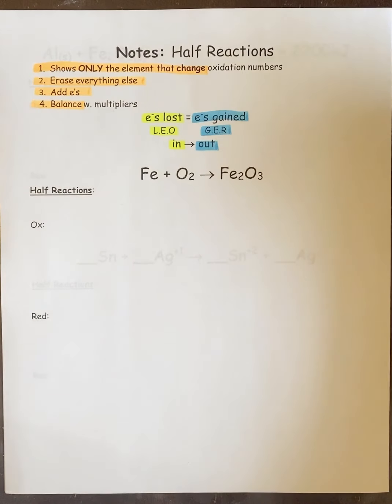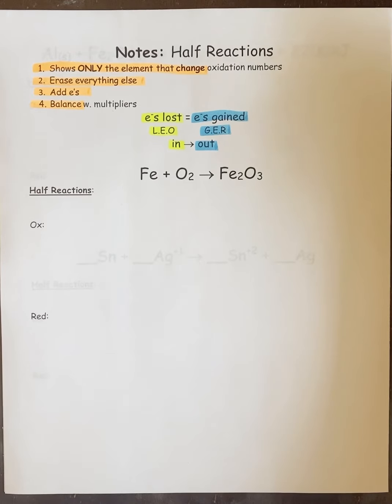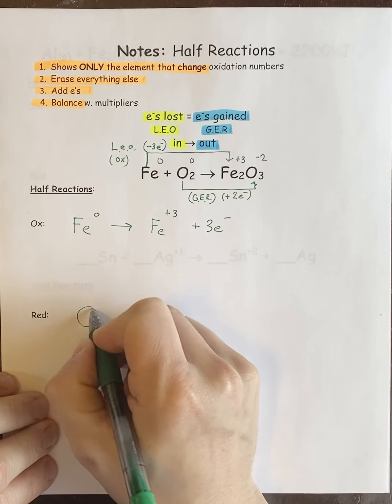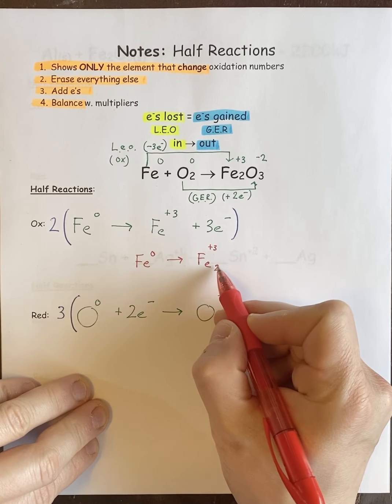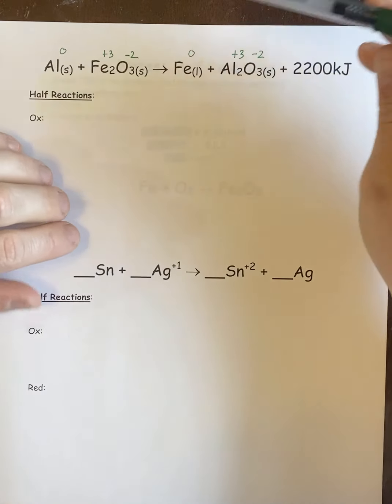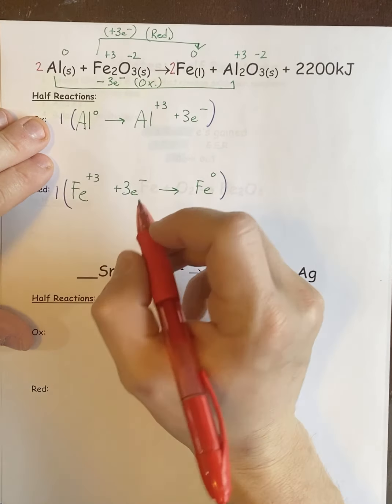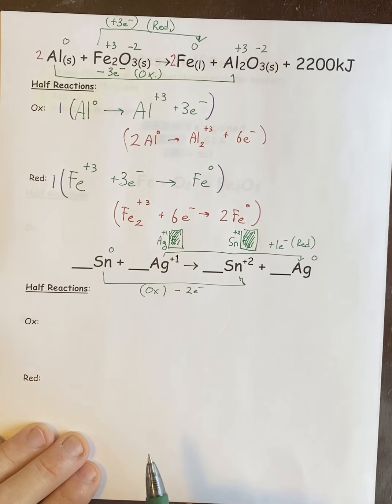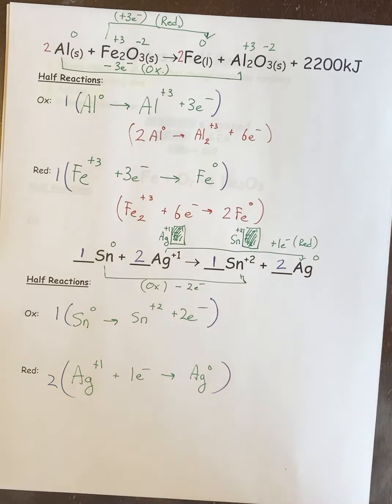Notes: Half Reactions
How to write & balance half reactions